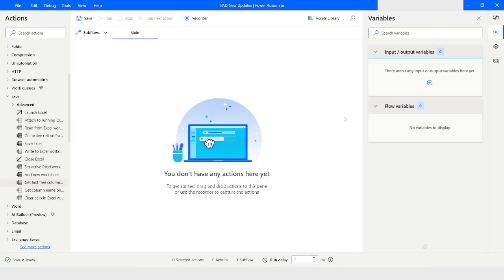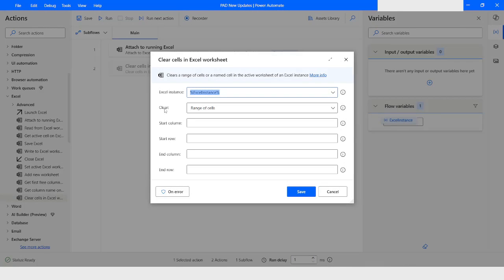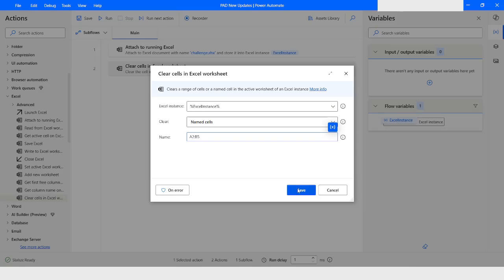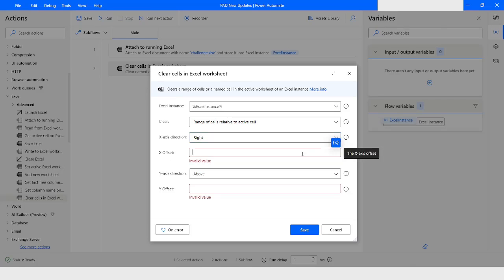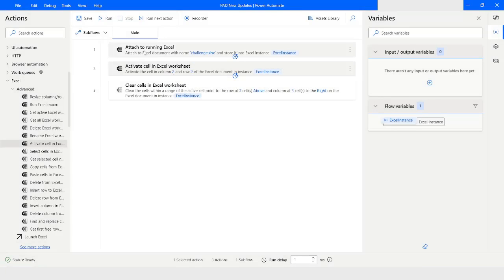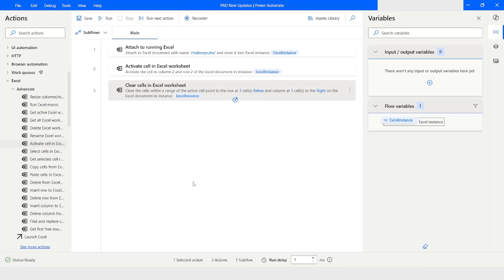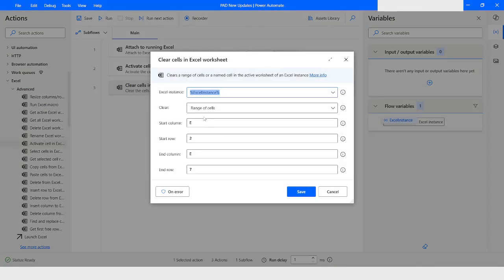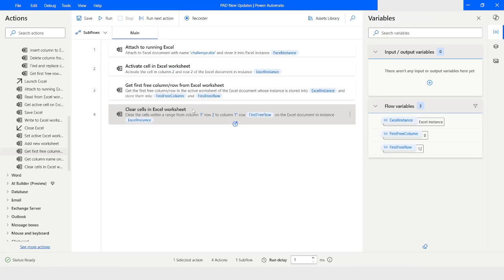Clear Cells In Excel Worksheet Action In Power Automate Desktop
In this Video, you will learn about how to use clear cells in excel worksheet in Power Automate Desktop. Please watch this video till the end to understand it complete.